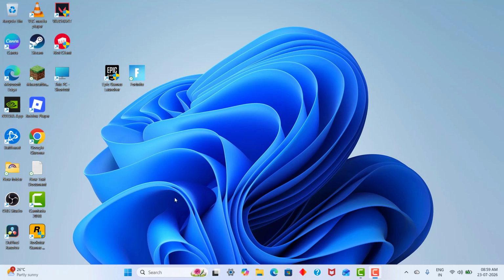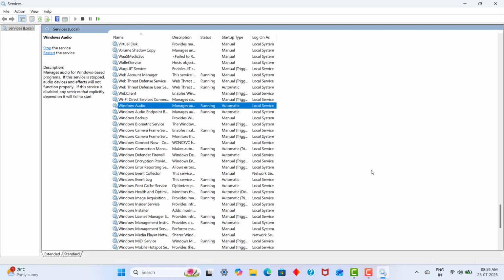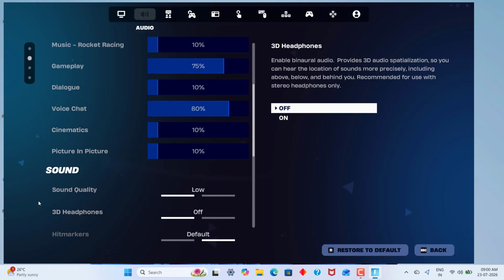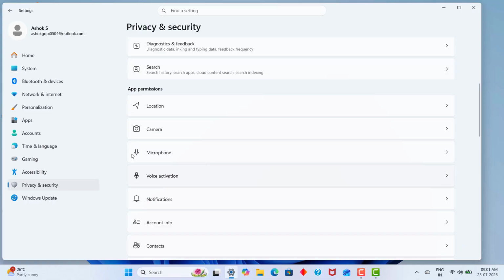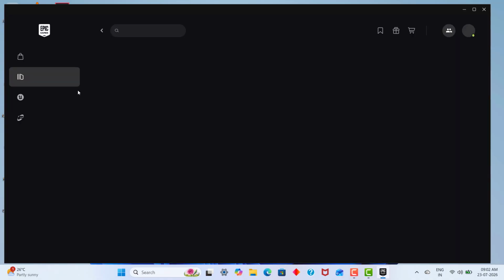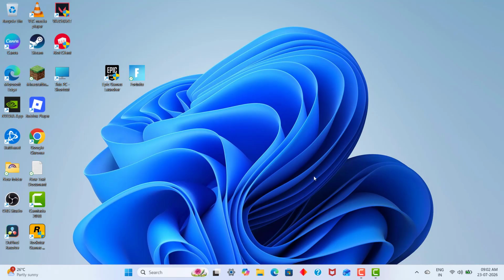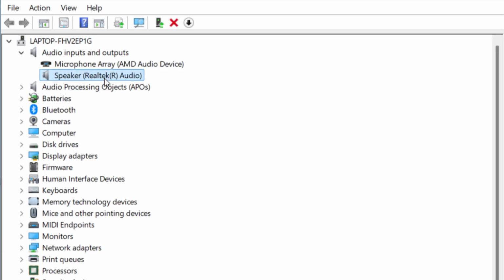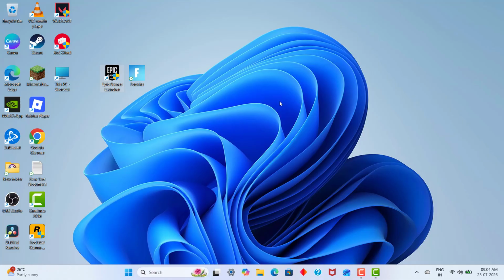How To Fix No Sound on Fortnite (2026) | Fortnite Audio Not Working Fix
Is Fortnite not playing any sound on your PC? In this video, I'll show you how to fix the No Sound, Audio Not Working error in Fortnite.